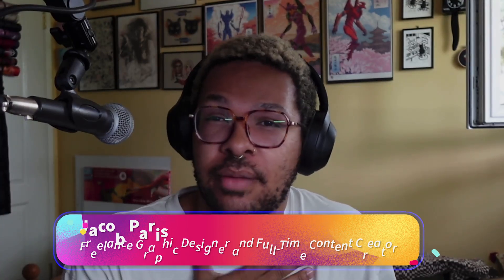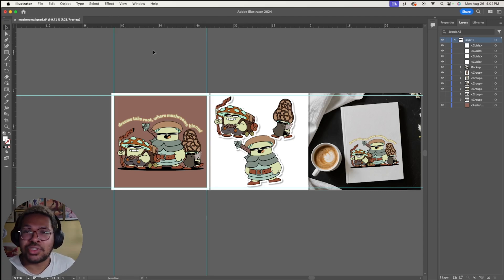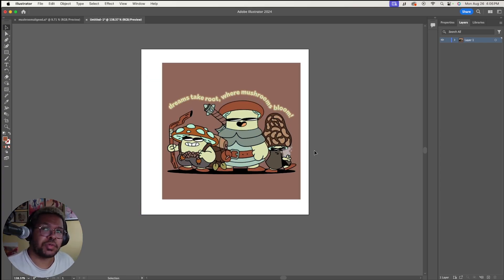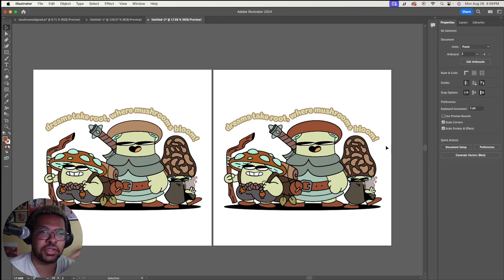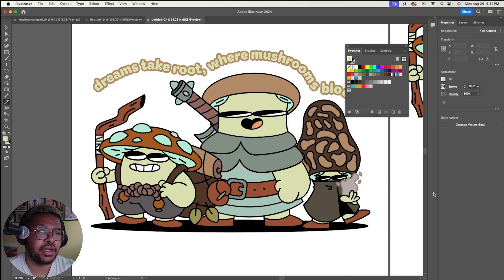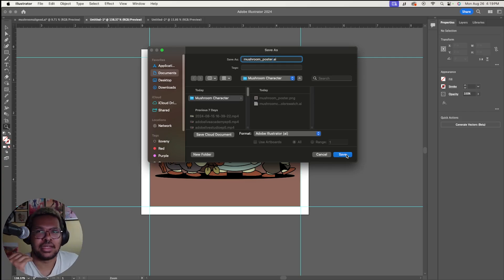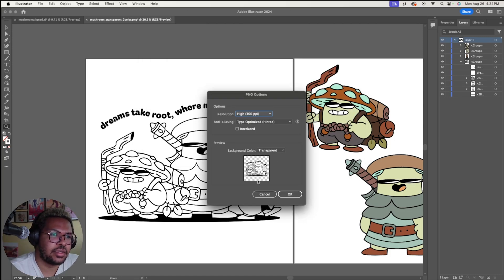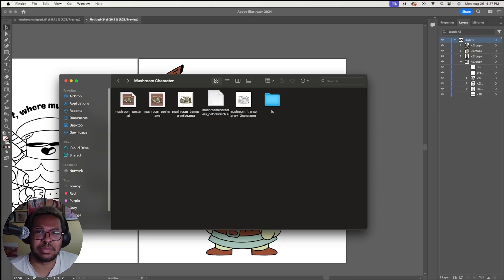How to Format Your Art For Printing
In this episode of Turn Digital Designs into Beautiful Physical Art with Adobe Fresco & Illustrator, we’ll teach you how to format and export your designs like a pro. Whether it’s posters, stickers, or your next mind-blowing character merch, we’ve got you covered! 🖼️

We’re talking Asset Export like it's the ultimate cheat code, how to keep your artwork more organized, and finally, how to send it off to your client with the confidence of a designer who knows their CMYK from their RGB! 🚀

Your art is about to jump off the screen and into the real world – and no, we’re not kidding. 💥

🔧 Topics Covered:

- Asset Export
- Proper file formats and specs
- Organizing your artwork
- Delivering to your client with style (and accuracy!)

Don't miss it, because the only thing worse than missing out is a pixelated print. 😜